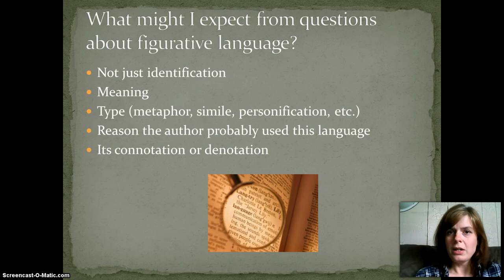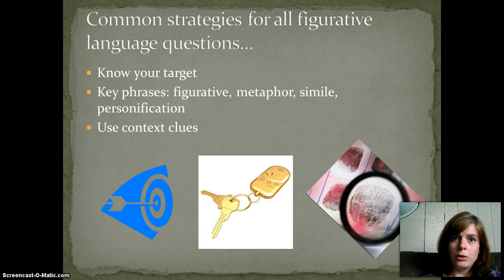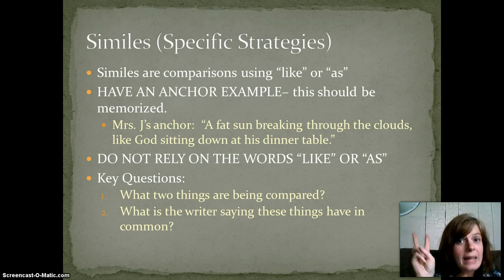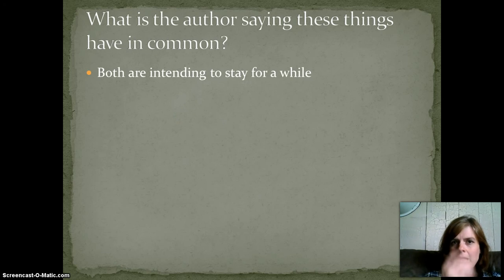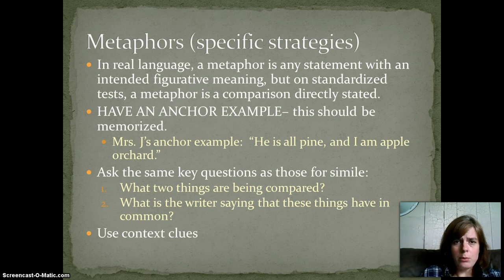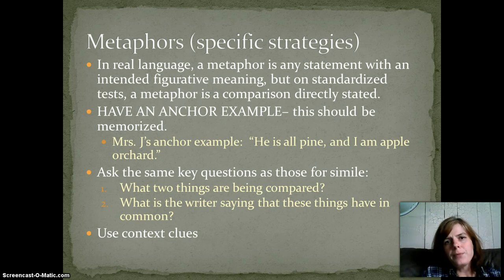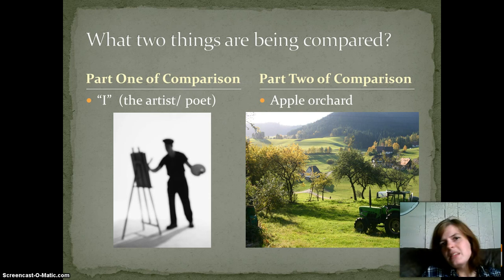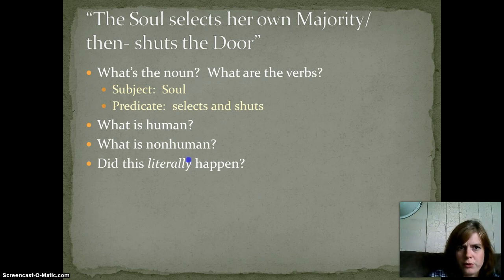Simile Metaphor and Personification Strategies